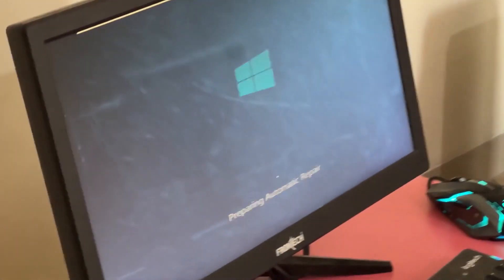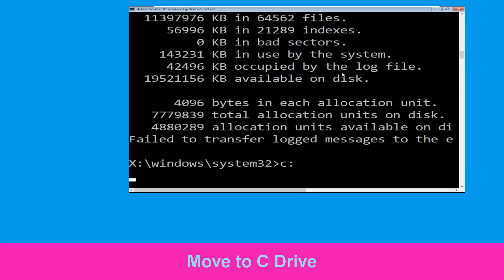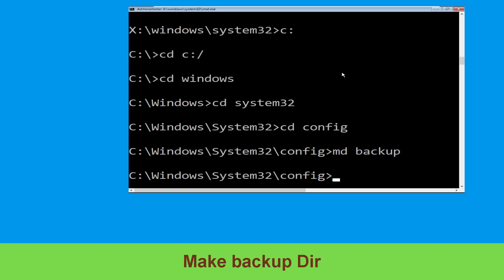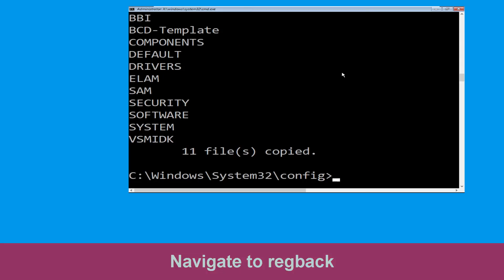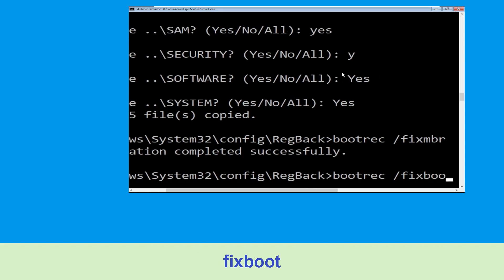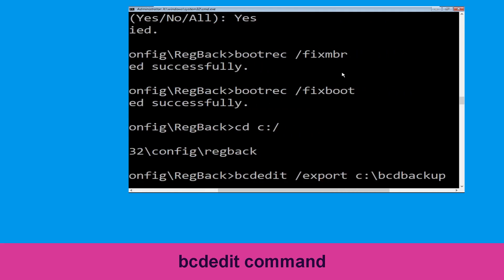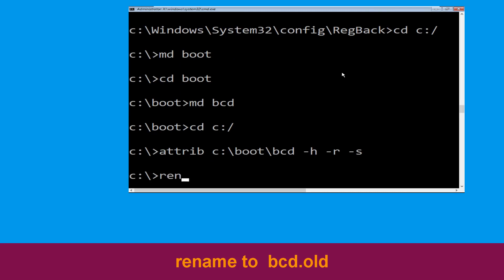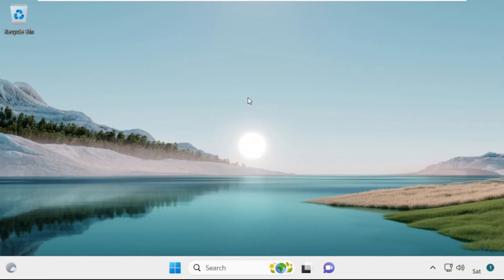How to Fix 0x0000007D Blue Screen Error Code Windows 10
• IRQL_NOT_LESS_OR_EQUAL Error
• BAD_POOL_CALLER Error